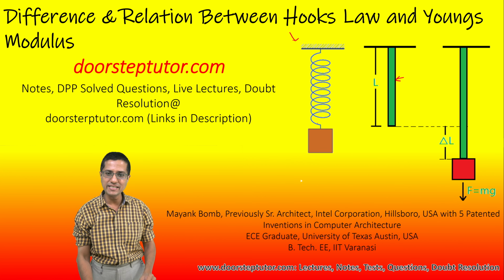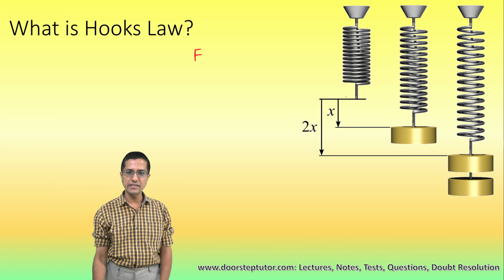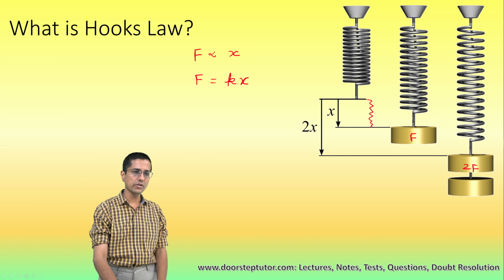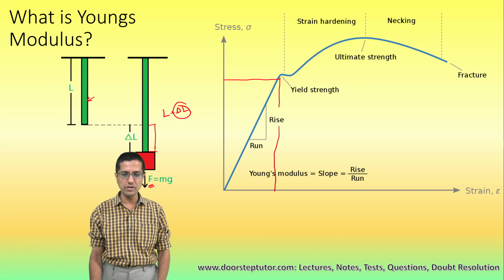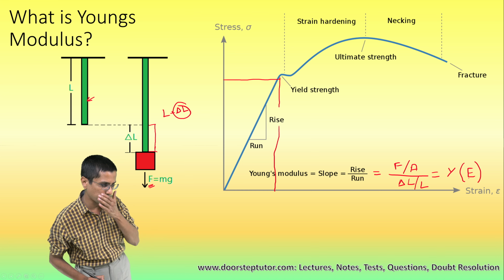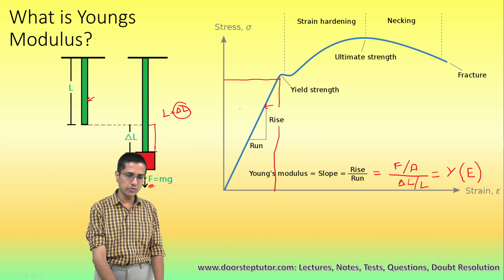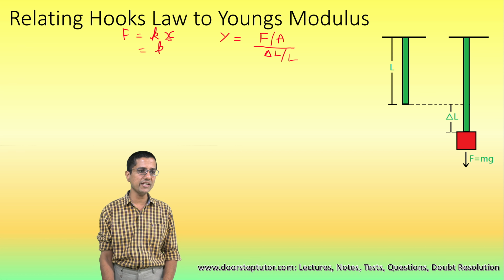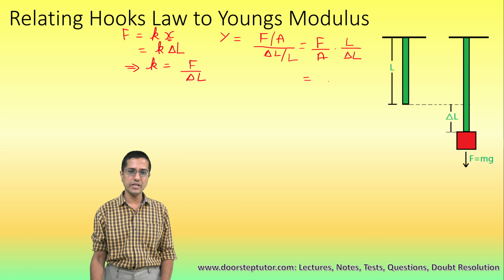Relation & Difference Between Youngs Modulus & Hookes Law | NEET | JEE | NSO | Class 11/12 Board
Chapters:
0:00 Introduction to Young's Modulus and Hooke's Law
0:11 Hooke's Law General Applicability to Rods
0:33 Elastic Region of Deformation
0:53 Revisit Hooke's Law for Springs
1:31 Stress-Strain Curve for Metal Rods
2:05 Formula for Young's Modulus (Stress/Strain)

How do Hooke's Law and Young's Modulus connect beyond simple spring physics? This video explains how Hooke's Law applies generally to solid metal rods undergoing elastic deformation, rather than just springs. We derive the mathematical relationship between the force constant and Young's Modulus using stress and strain formulas. The lecture also clarifies why we use the symbol Y instead of E to prevent potential confusion with energy calculations. This conceptual breakdown is highly useful for students preparing for Class 11 and 12 boards, JEE, NEET, and NSO.

Questions answered in this video:
• How is Hooke's law related to Young's modulus for a metal rod?
• Why do we use the symbol Y instead of E for Young's modulus?

Hooke's law was initially stated by Robert Hooke in a paper on 1676, stating that the force required to extend a spring with stiffness of K was proportional to the distance, X. But later the concept was extended to most solid bodies acting within their elastic range.